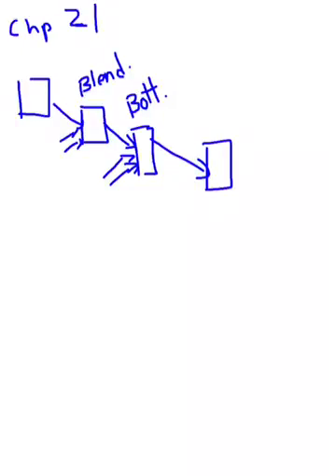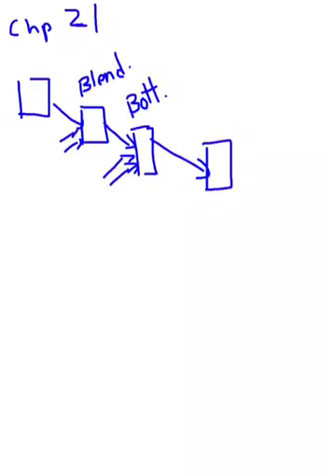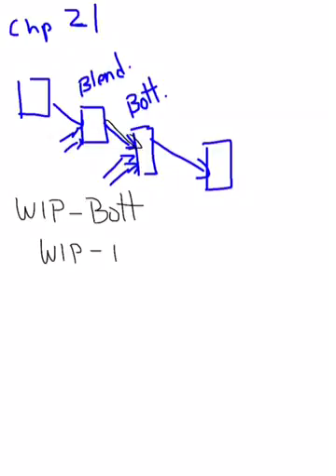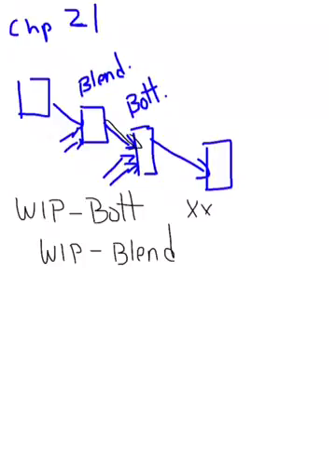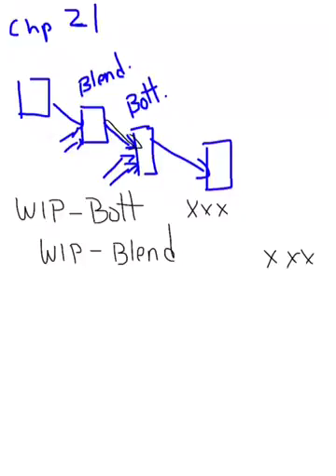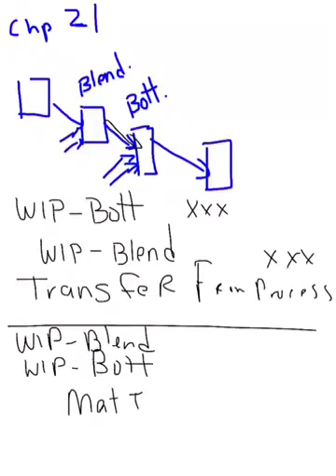trim 509D3303 BC19 4797 A247 584591F491FA